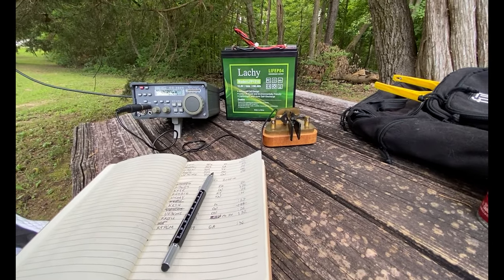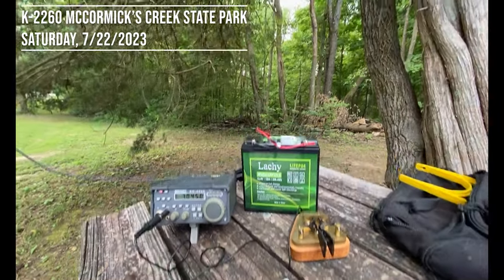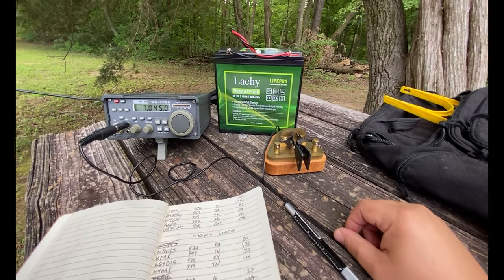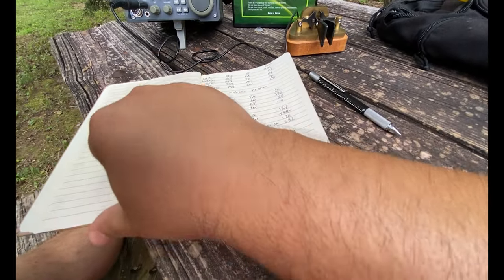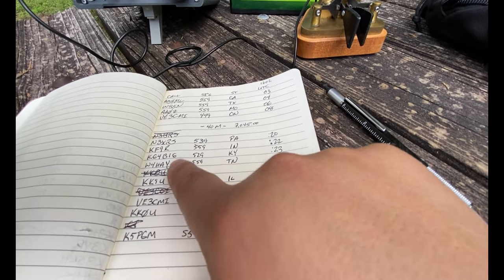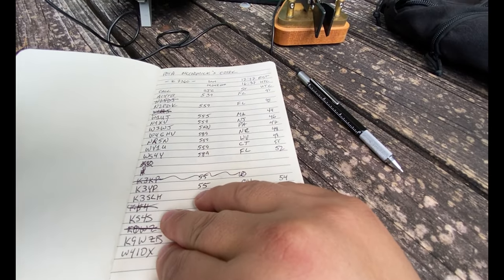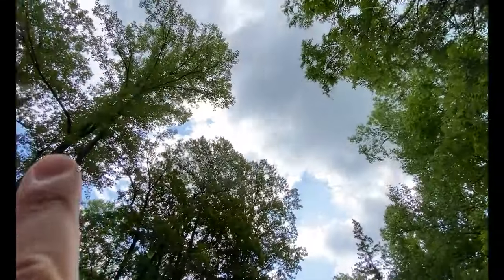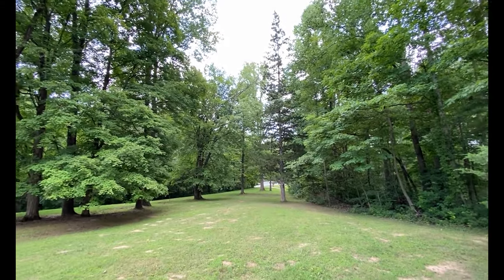How much fun is CW? K-2260 McCormick's Creek POTA Activation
I activate K-2260 for the afternoon on a wonderful Saturday.

Equipment I use for POTA:

Transceivers
- SCG SG-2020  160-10 Meters SSB/CW

Battery
-Lachy 12V 18Ah LiFePO4 Lithium Battery

Antennas
-Blackhole HF Antennas "Portable Operations Travel Antenna"  POTA Pack V2 Beta version
-Blackhole HF Antennas Linked Dipole - SW3B-4320

Paddles
-Vibroplex Brass Racer (NO LONGER IN PRODUCTION)